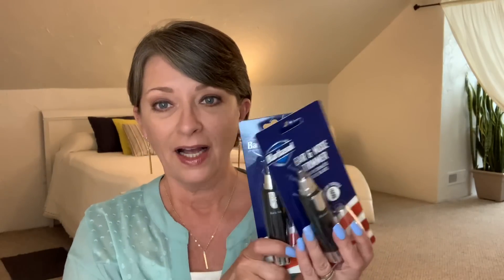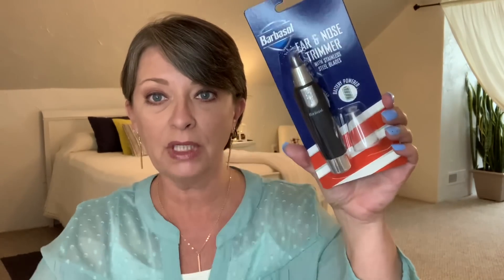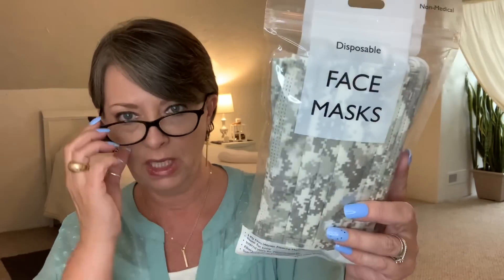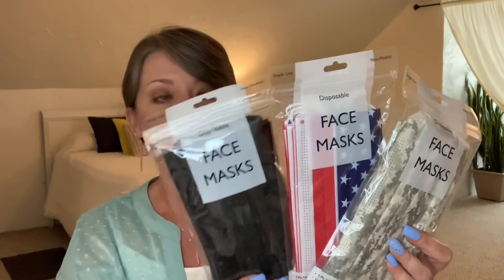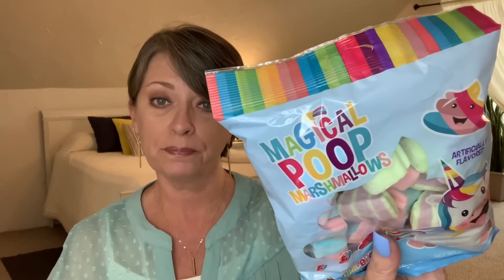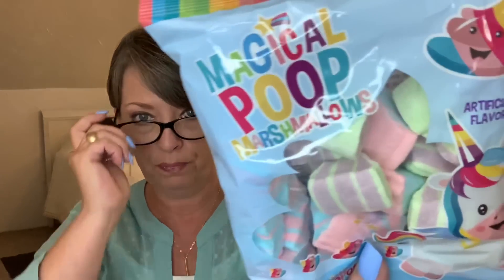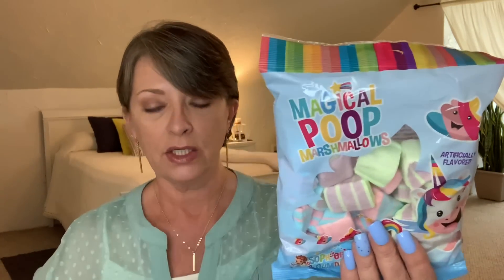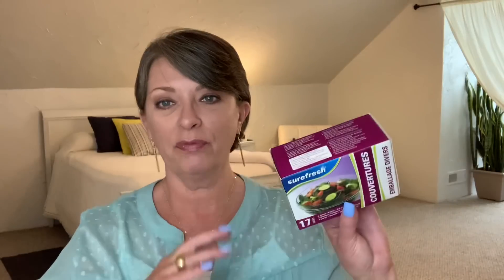DOLLAR TREE HAUL | AWESOME FINDS | ONLY $1 | WE DID IT...1000 SUBSCRIBERS! Thank you all so much!!🥰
THESAURUS...not THRESAURUS! Why did I pronounce it weird, who know!🤦🏼‍♀️

Hi everybody!

Today I have another Dollar Tree haul for you! Wish list items found! Yay!

Peace!